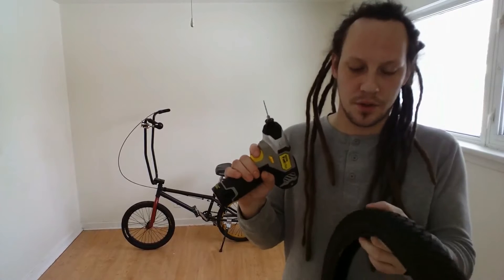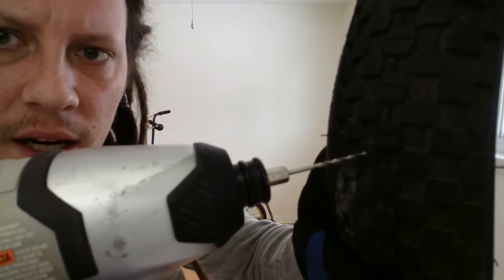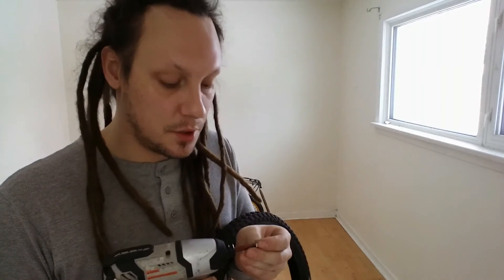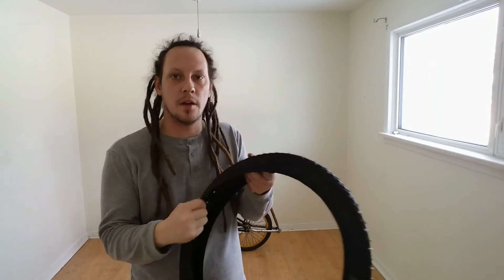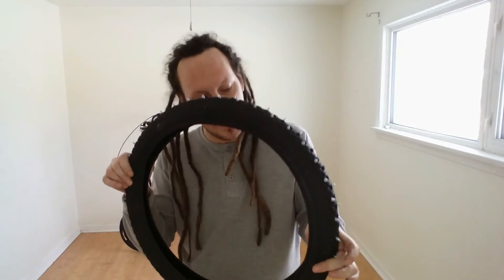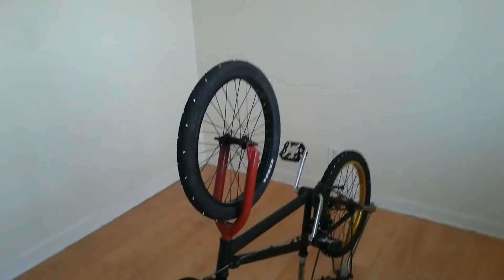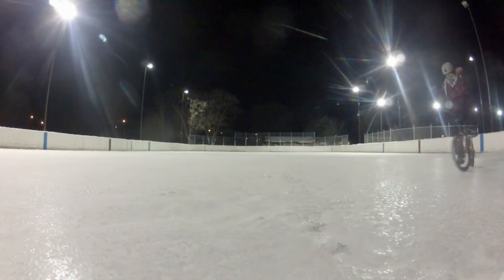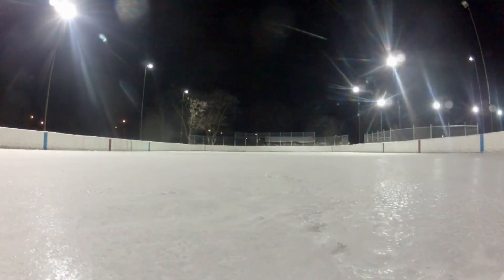DIY winter studded bicycle tire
how-to tutorial on fabricating a studded bicycle tire with a test run.